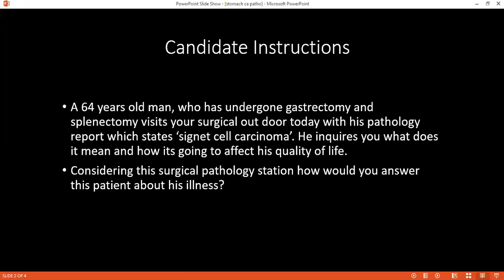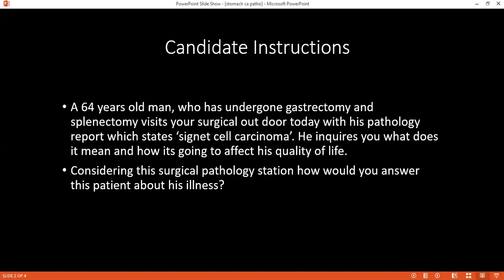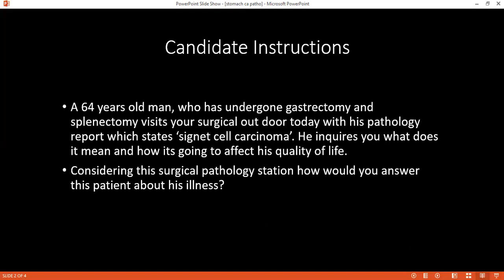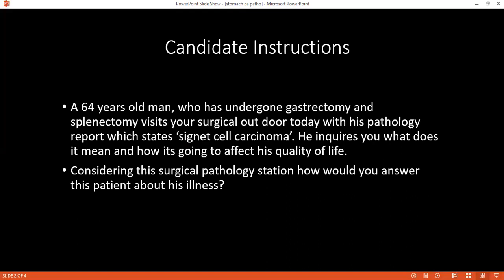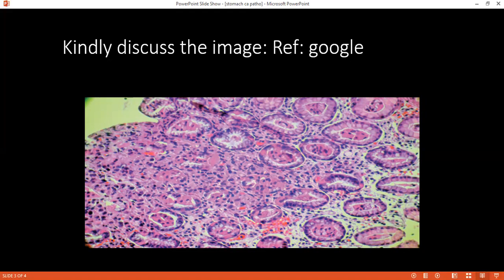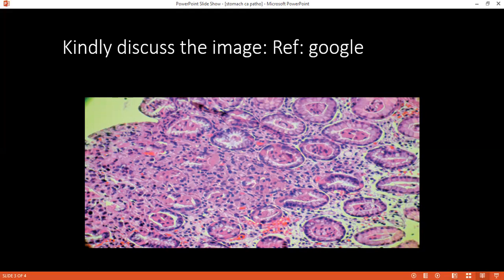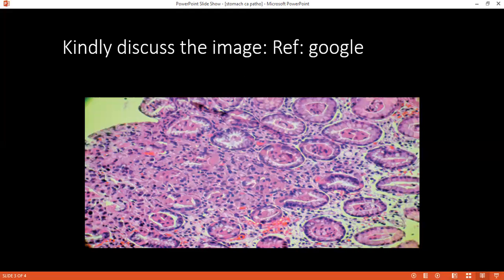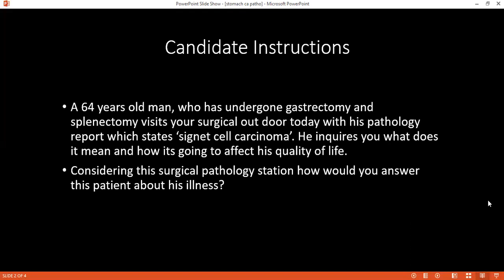SURGICAL PATHOLOGY STATION OF CA STOMACH